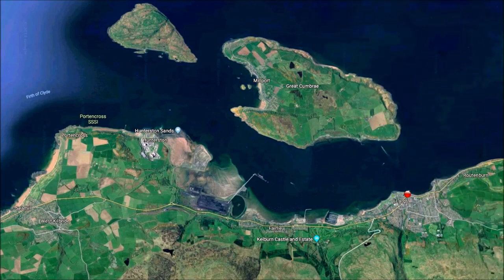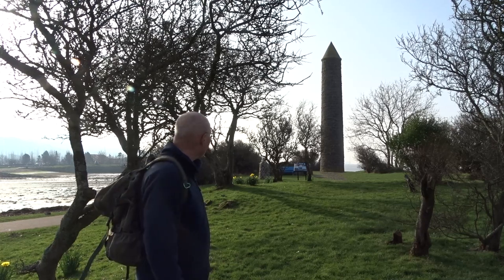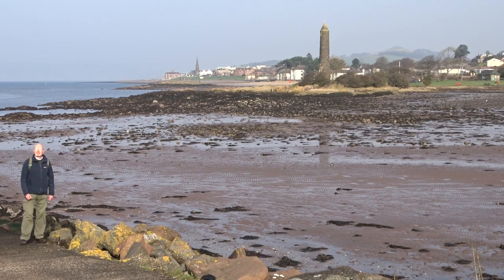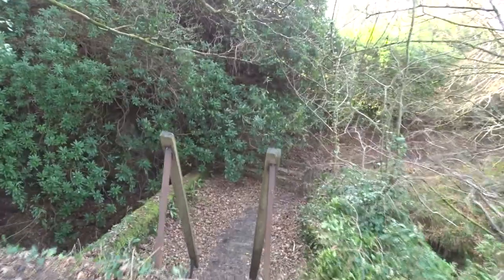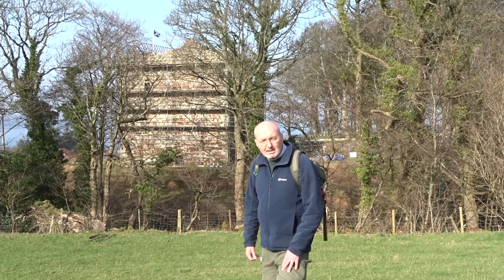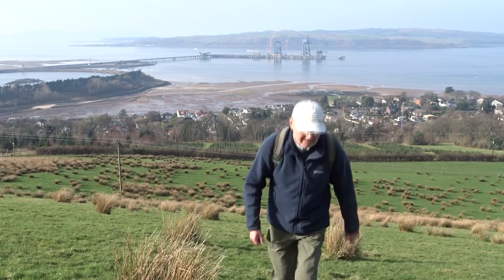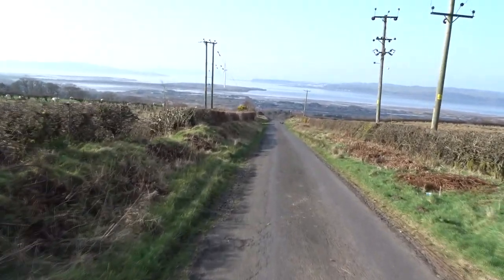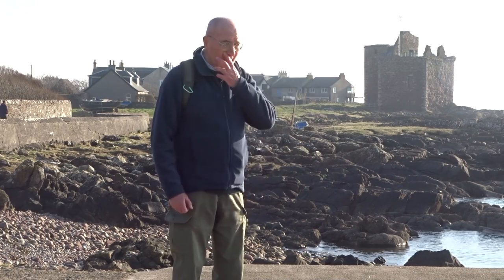Largs to Portencross on the Ayrshire Coastal Path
A walk on part of the Ayrshire Coastal Path, with views over the Firth of Clyde.